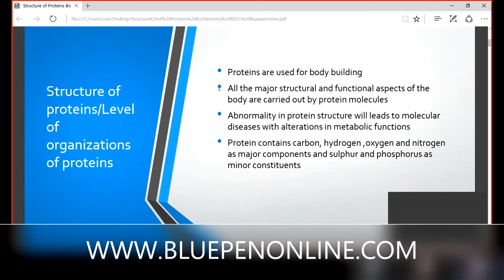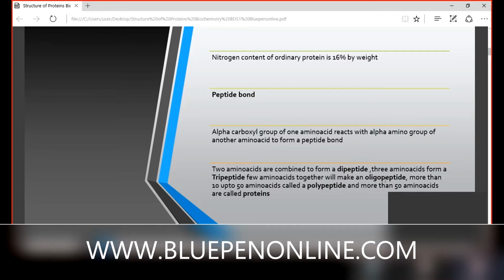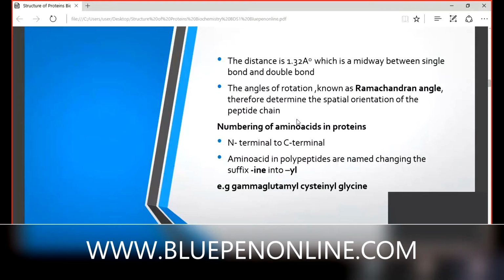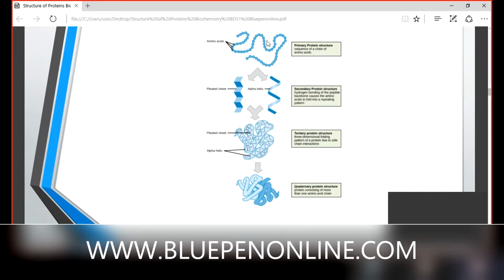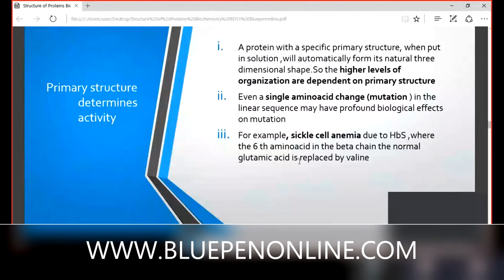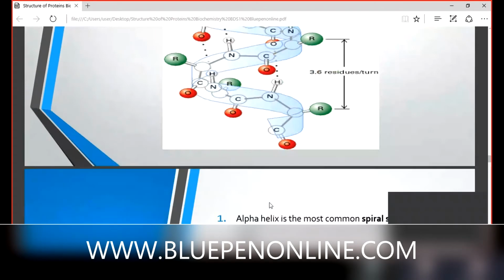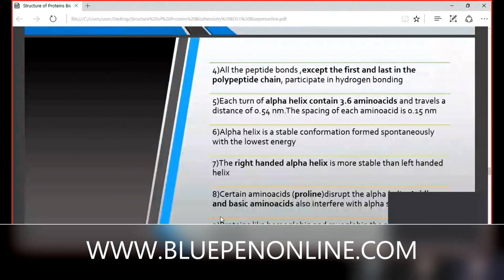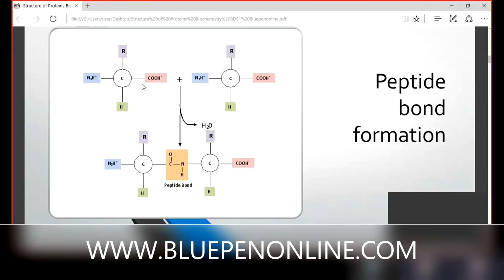structure of proteins GeneralMedicine medicaleducation medicine medicalstudent bds mbbs